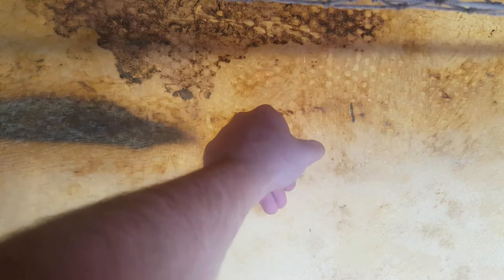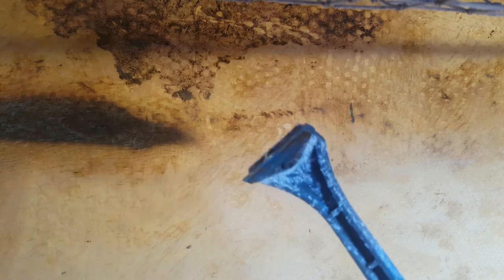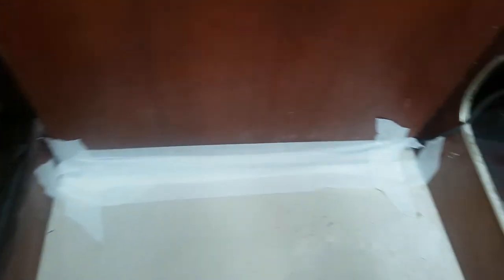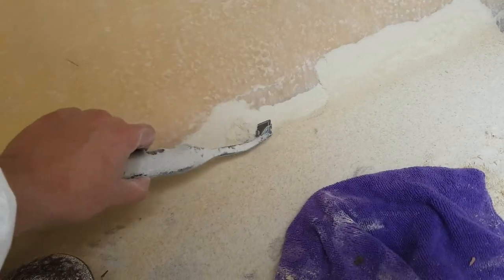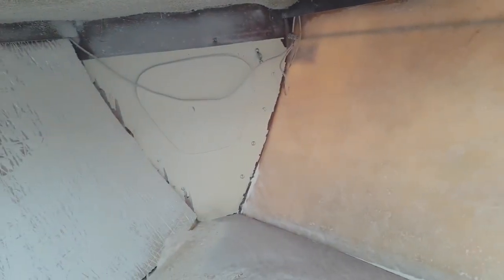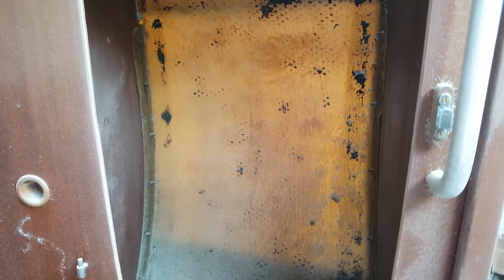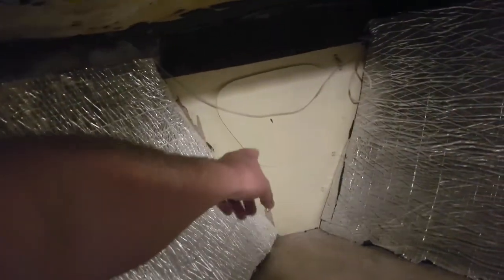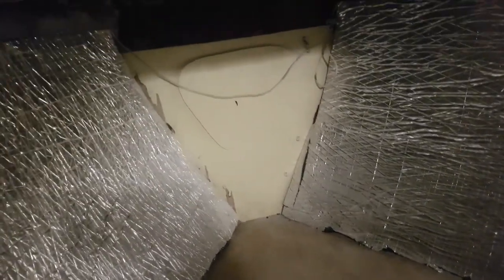Albin Vega 27 Refit - 6 - Insulating the V berth Part 3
This week I managed to remove the carpet on the starboard side and sand off the remainder of the adhesive. I wanted to get the carpet in this week to show more progression but ultimately I decided that it made more sense to tackle the final bit of sanding in the largest of the V berth lockers. Now this is done I can tidy up and hang the new carpet knowing it wont be contaminated straight away.

I've also removed the carpet that had been used as headlining in the V berth which has given me access to what turned out to be rusty nuts and bolts for a deck fitting, this is the fitting that holds the anchor to the deck, and luckily it was one of the fittings I wanted to change anyway.